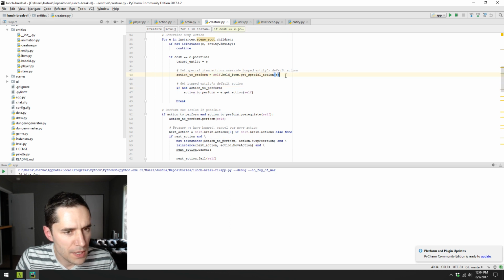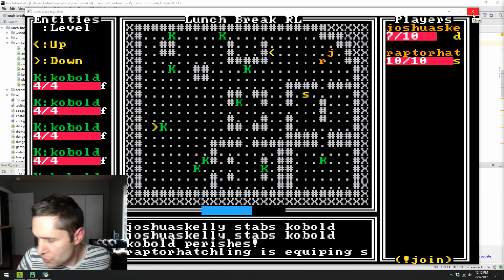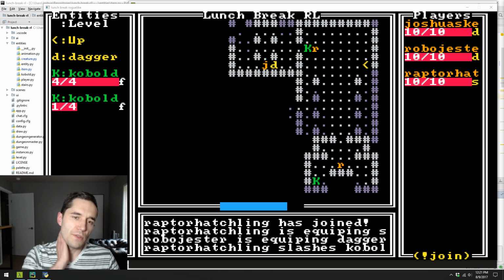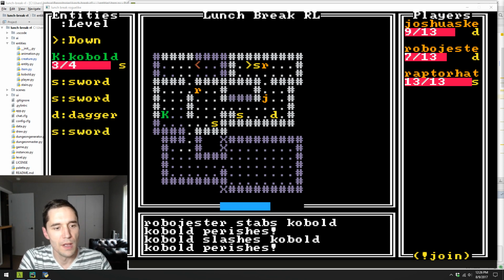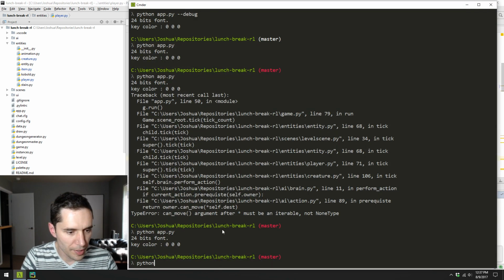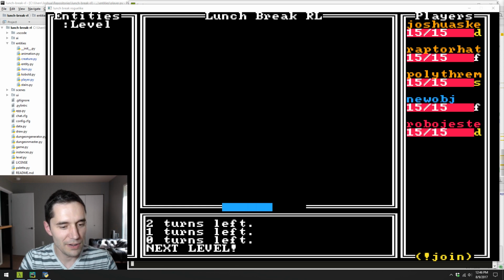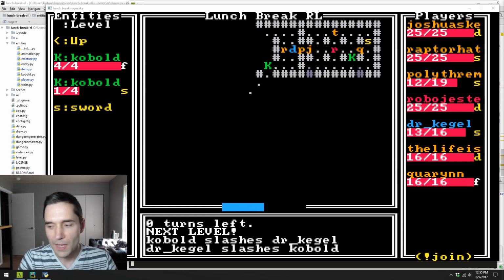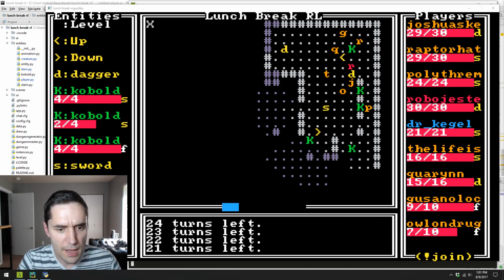Lunch Break Roguelike - Episode 33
2. Checkout tag: 'git checkout ep33'
3. Install dependencies: 'pip install -r requirements.txt'